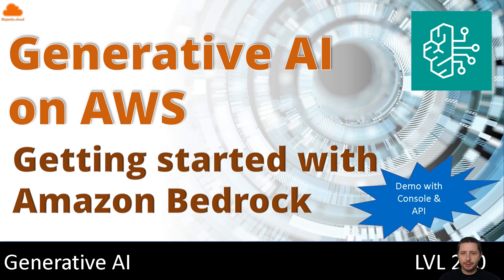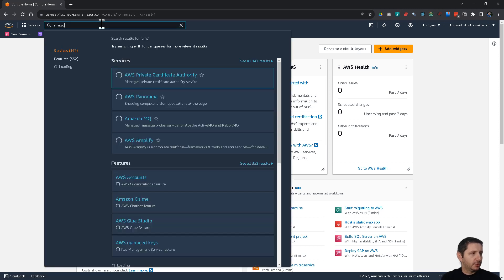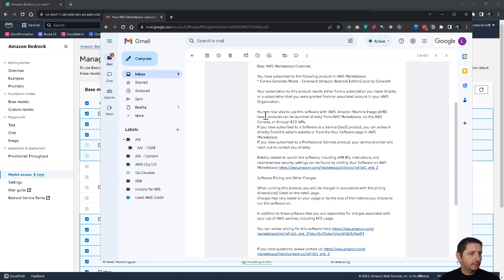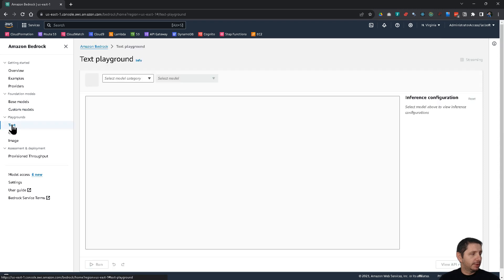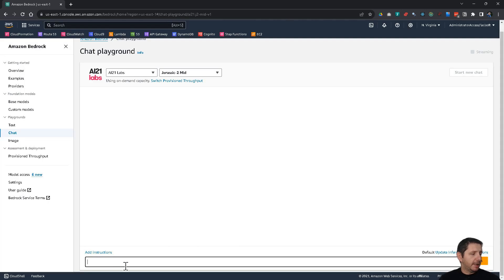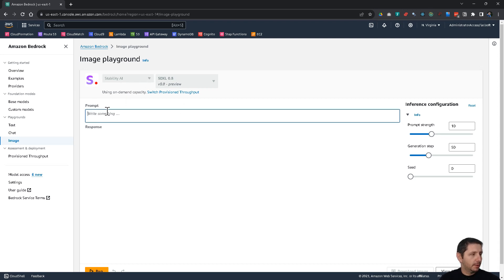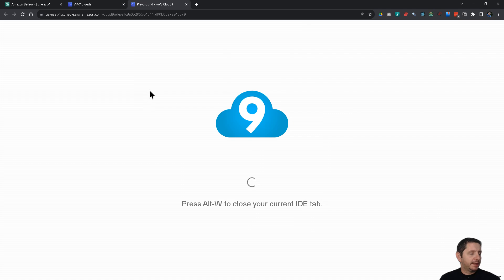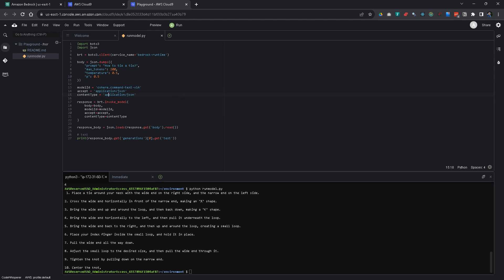Getting started with Generative AI on AWS with Amazon Bedrock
If you're looking to get started with Generative AI on AWS then AWS Bedrock is the service you're looking for! In this video I am going to look at this service and show you around in the console, explain a few things about it and then also run a small python script that interacts with the models and generates a response to a prompt.